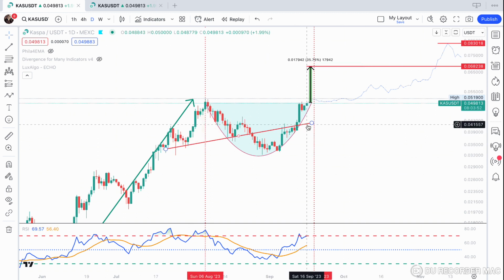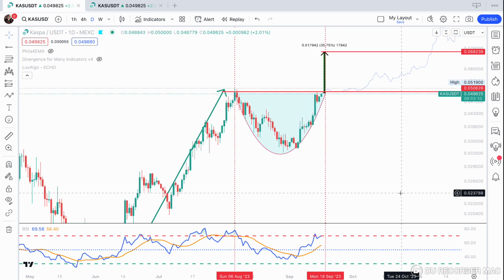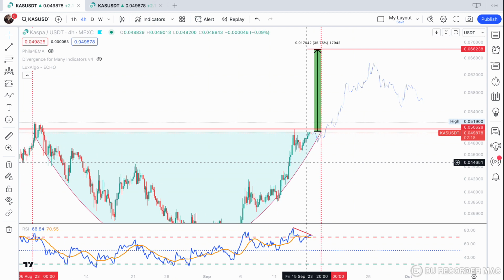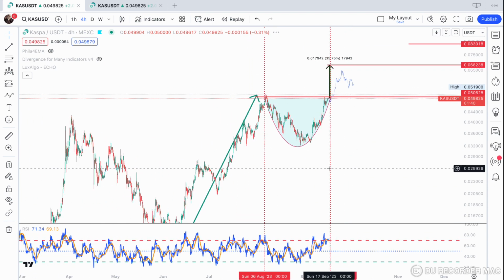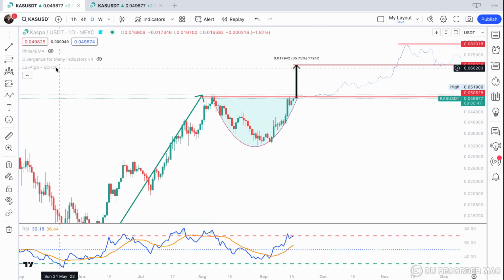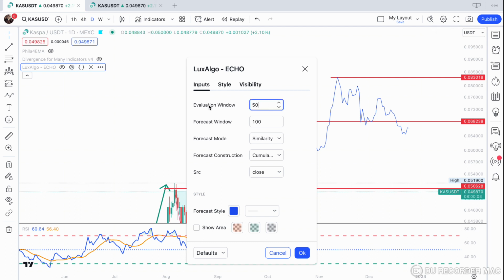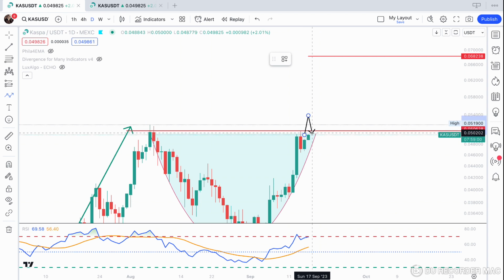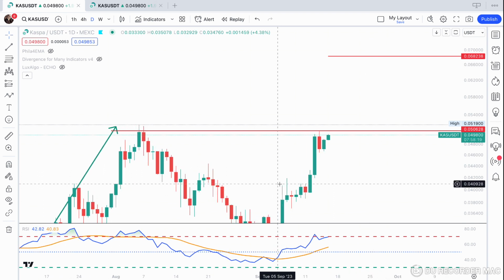Kaspa KAS - How High Can Kaspa Go?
Kaspa Coin Technical Analysis, September 16th, 2023.
Are we about to break out?
For updates follow me on:
I meant to say "Bullish at support and bearish at resistance"
NFA.
Best Wishes.